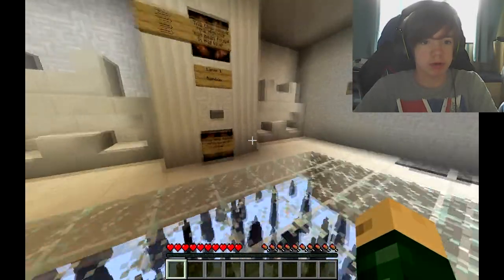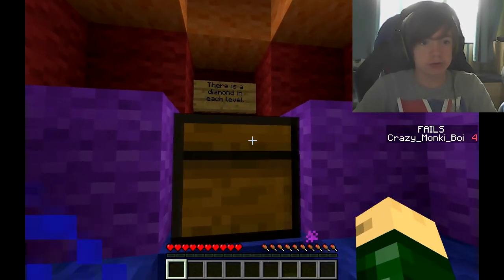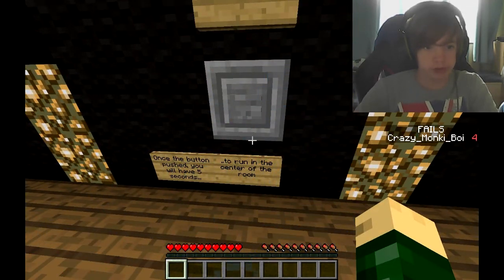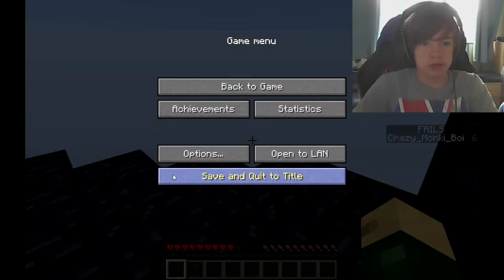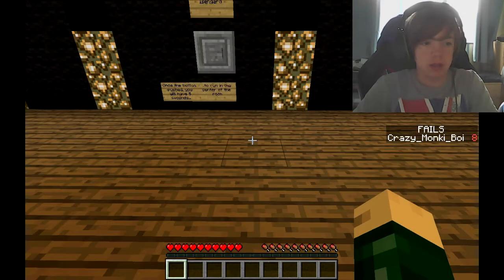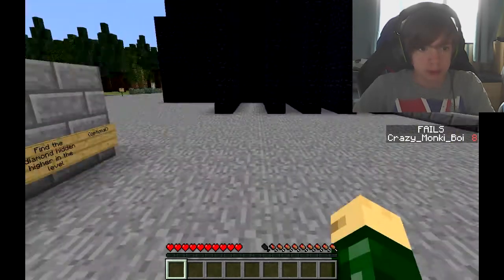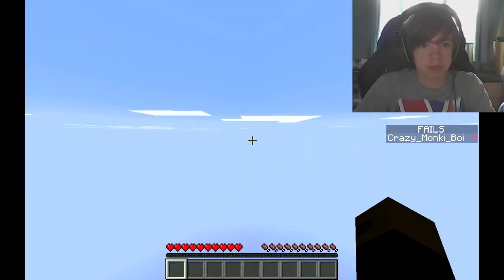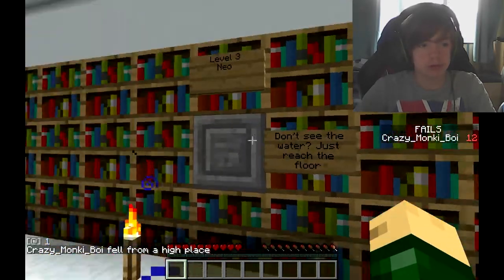Minecraft The Dropper Part 1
15= Another Dropper Video

Sub To Me If Your New Here, If You Enjoyed This Content Then It Would Be Much Appreciated  If You Left A Like, And If You Have Any Suggestions Then Feel To Leave It In The Comments, Where I'll Respond And Probably Do It